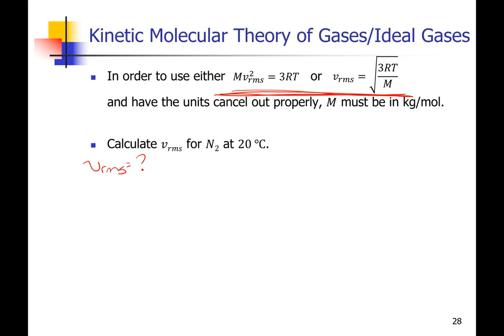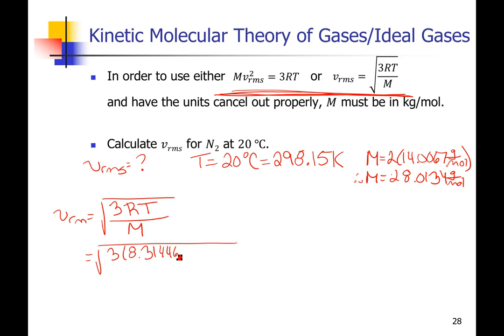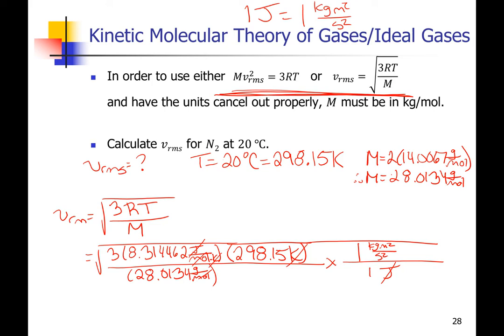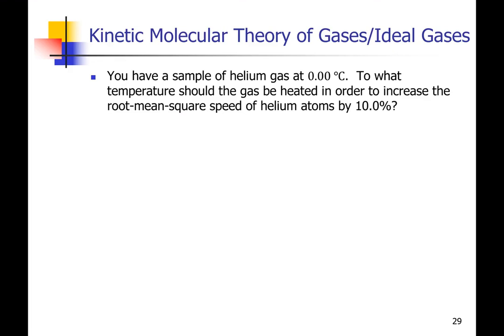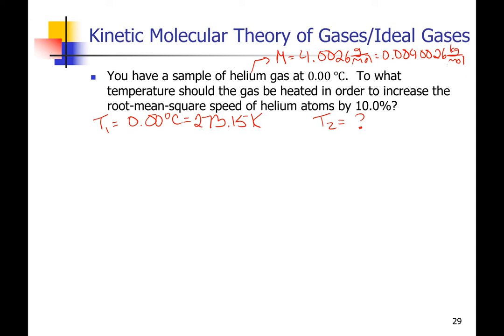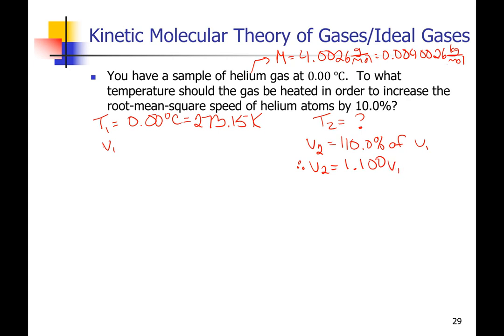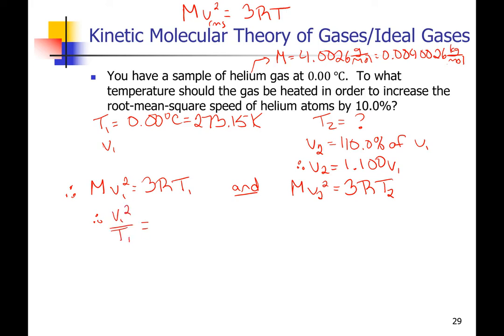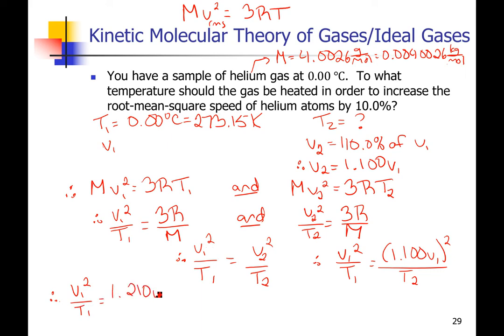CHEM 1000 Ep082 Calculating Root Mean Squared Speed (09:56)